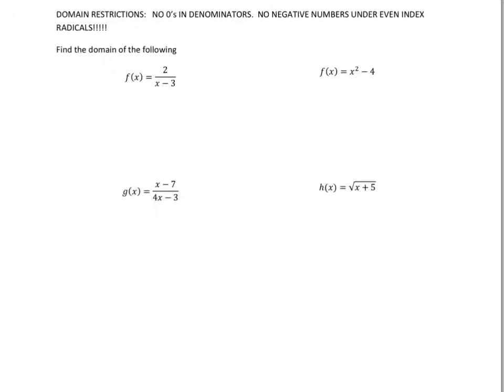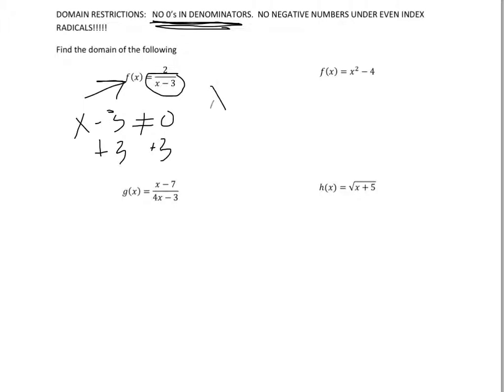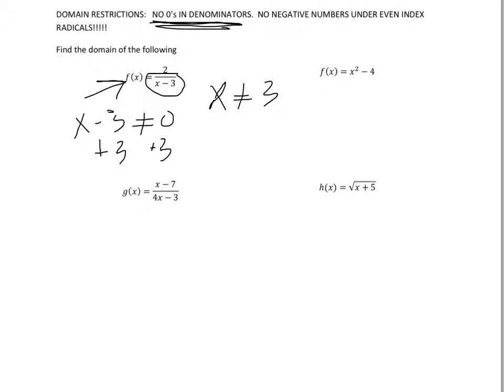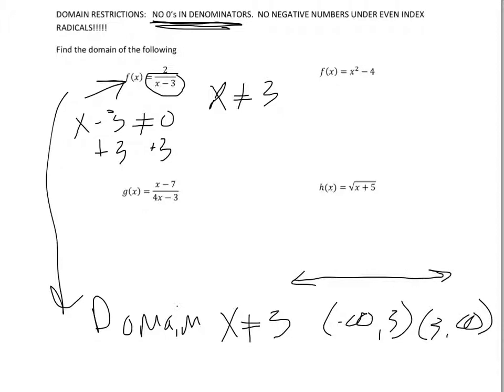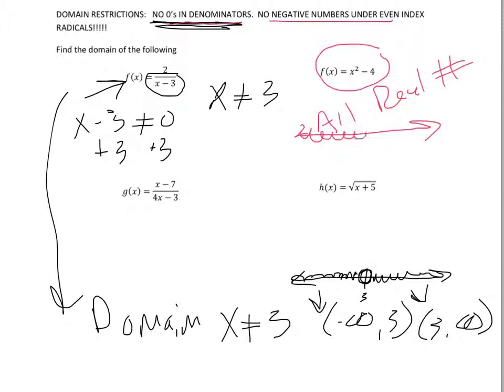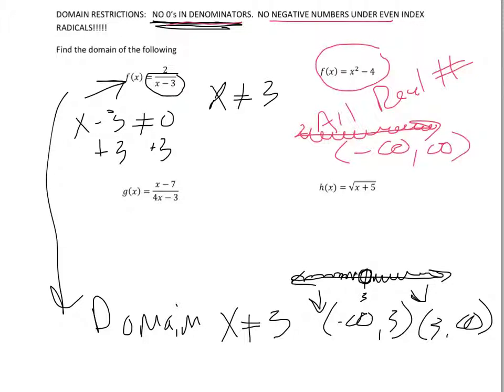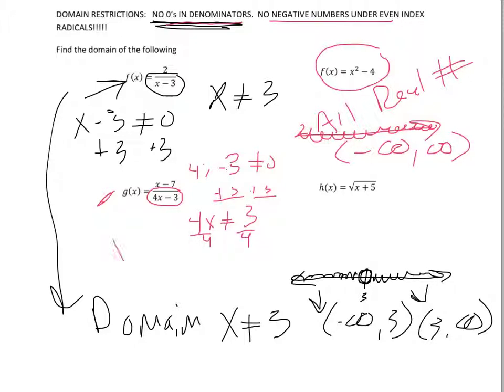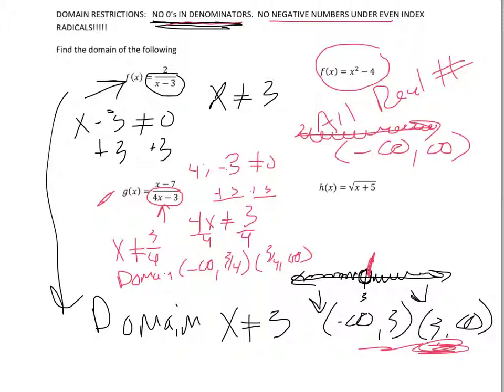Math 88/89 4.2 Domain and Range pt. 2